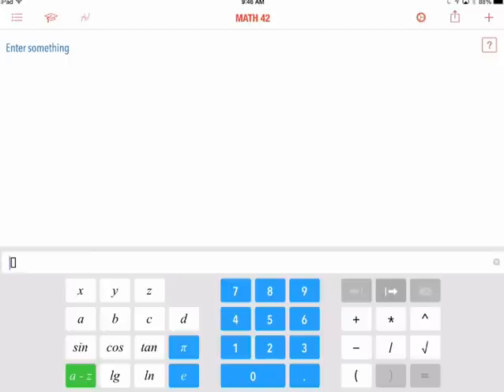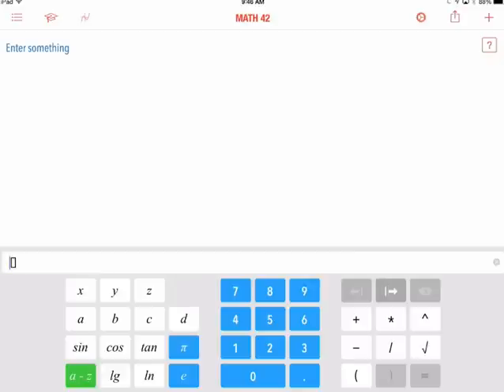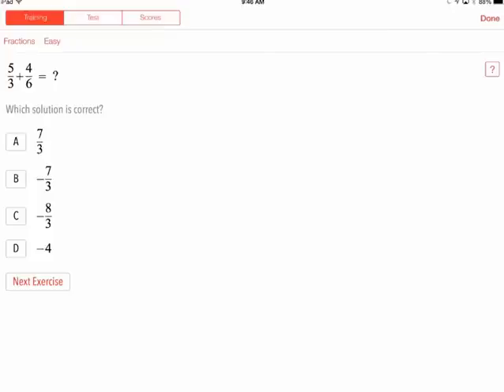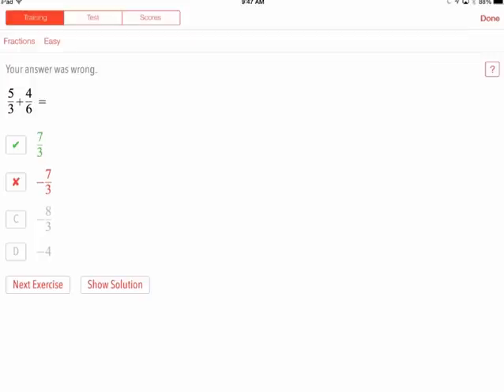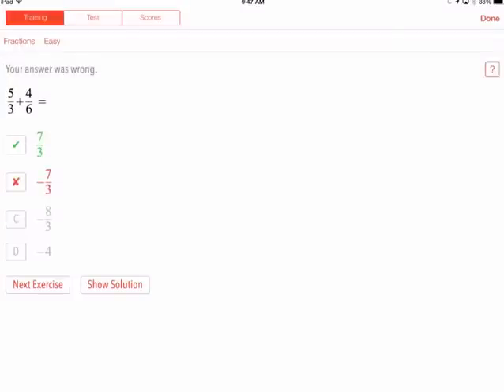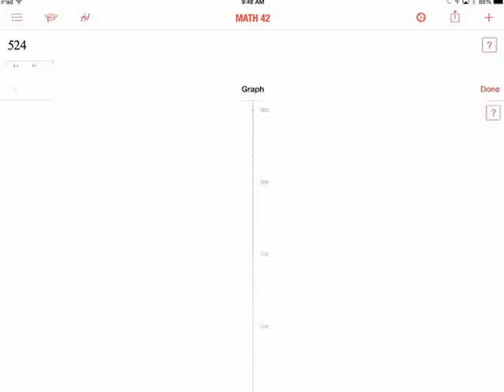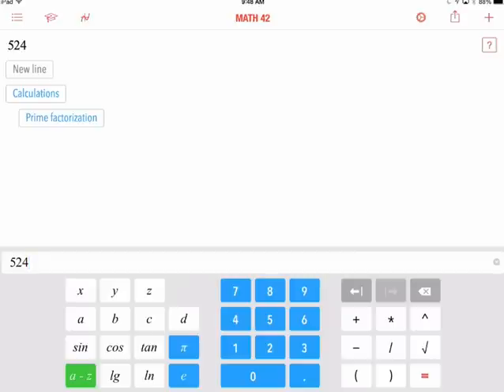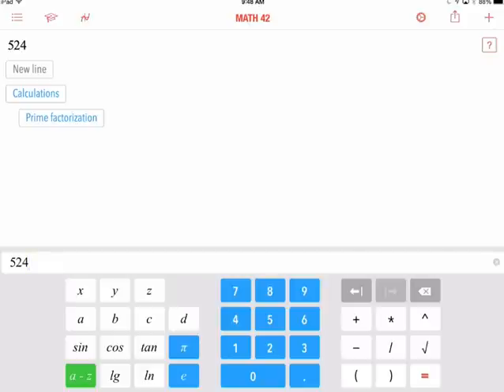App Review: Math 42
A great calculator / graphic calculator for student use. It incorporates assessments and examples to help students learn advanced algebra and introductory calculus. Another great app for students G9 and up.